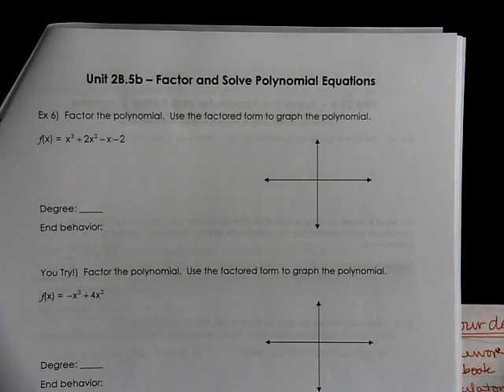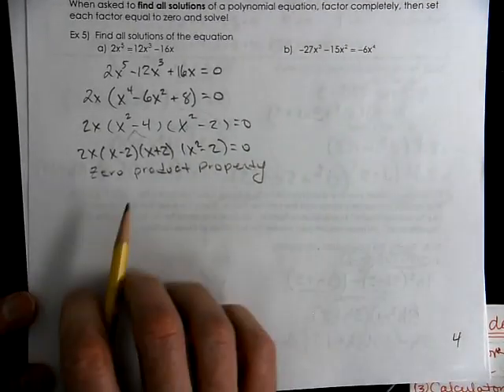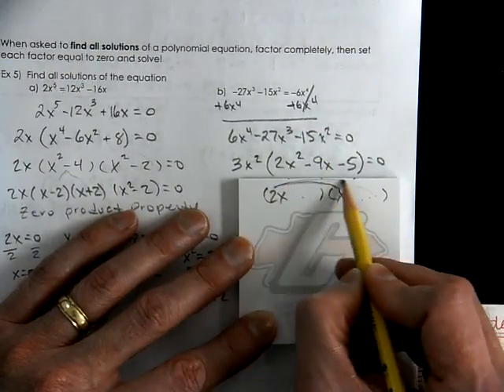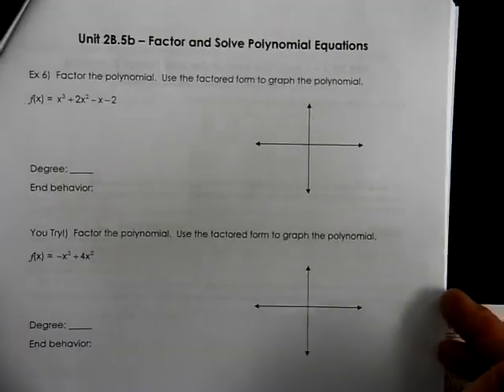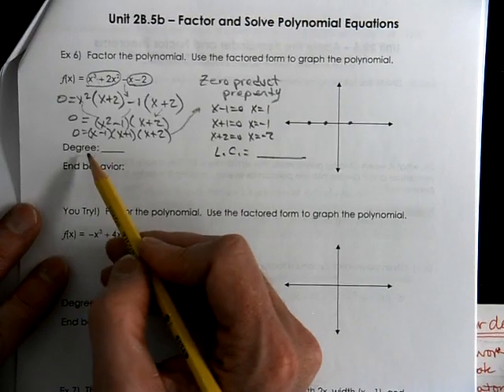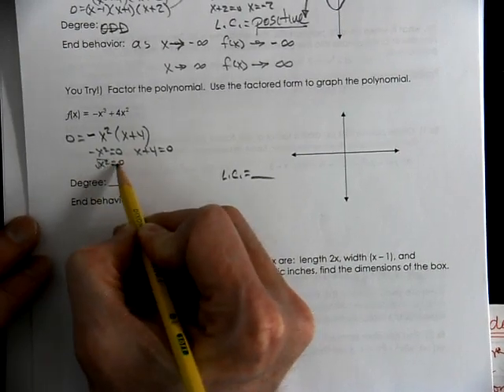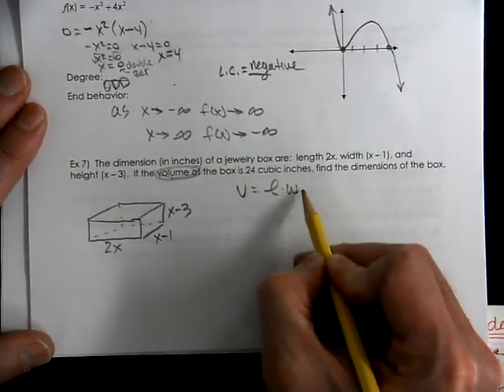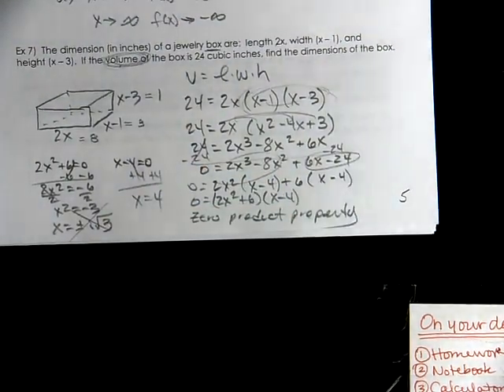2AT 2B 5b Factor and Solve Polynomials